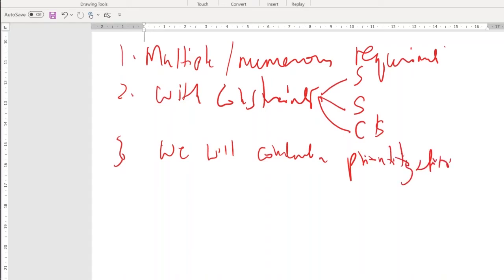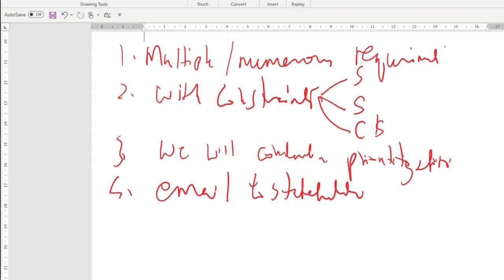What are Requirement Prioritization Techniques | Business Analyst Training | Education Edge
Having trouble prioritizingrequirements with the business?
You have come to the right place. By Using the requirement prioritization techniques described in this video, you can easily prioritize the requirements and deliver the highest value items first.

About Education Edge
Education Edge
Being a PMI Authorized Training Partner, Education Edge is genuine and premium. Working tirelessly to maintain our 100% success rate, we provide rigorous and thorough training for PMI-PMP, PMI-ACP, PMI-PBA, CBAP, PGMP, PFMP and ECBA certifications.

It’s not ‘WHAT’ we teach that distinguishes us from other institutions, it’s the EXPERIENCE we give our students, clients and partners that sets us apart. Absolutely transparent, tireless, fiercely competitive, and ambitious, Education Edge delivers quality education with tangible results. Being PMI Approved Training Partners (ATPs), you can trust us blindly with PMI-PMP, PMI-ACP, PMI-RMP, CBAP, CAPM and many others project management certifications.
Excellent requirements prioritization is essential to any well-run project. It ensures that the project focuses on the most important elements first, and that everyone understands and agrees regarding what the project’s most important elements are. Good prioritization of requirements will also ensure that engineers, programmers and database analysts develop a project’s most critical elements in sync with the business needs.

BABOK 2.0 devotes a whole section to prioritizing requirements, noting, “Prioritization of requirements ensures that analysis and implementation efforts focus on the most critical requirements.” 1Another writer notes, “Establishing each chunk of functionality’s relative importance lets you sequence construction to provide the greatest product value at the lowest cost.” 2Requirements prioritization enables an analyst to ensure that requirements are ranked and implemented in a top-down approach.

Some organizations choose to eschew any type of requirements prioritization, effectively leaving the shape and implementation of their project to chance. This approach ignores some basic truths about requirements engineering, which are noted by Donald Firesmith in his article “Prioritizing Requirements”: some requirements are more important than others and therefore should be given higher priority; most projects do not have the dedicated to staff to implement all features at once; and many long-term projects experience shifts in priority as business needs change.3In virtually all projects, time and resources will dictate that only a certain number of requirements can be addressed at any given time. Therefore, it behooves the analyst to ensure that the requirements addressed at any specific juncture are the ones he or she believes to be the most important. Business Considerations in Requirements Prioritization

PMP Certification
Business Analyst
Requirement Prioritization
How to do Requirement Prioritization
What is Requirement Prioritization
Requirement Prioritization Technique
prioritizing requirements
prioritization techniques
product,
product management
product managers
agile
prioritization
agile prioritization
agile product management
agile product managers
moscow method
moscow prioritization
Education Edge
Business Analyst
Requirement Prioritization Techniques
Business Analyst Training for Beginners
Requirement Prioritization Techniques for Beginners
What is Agile Prioritization